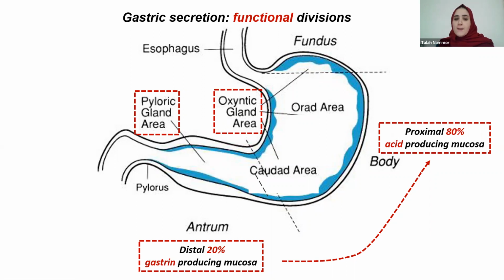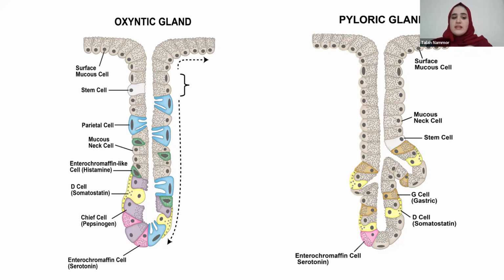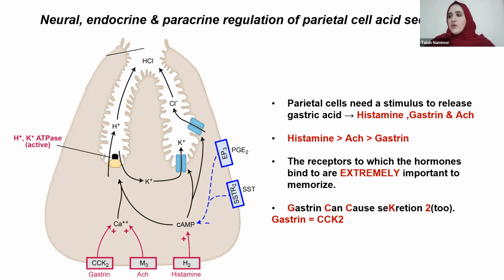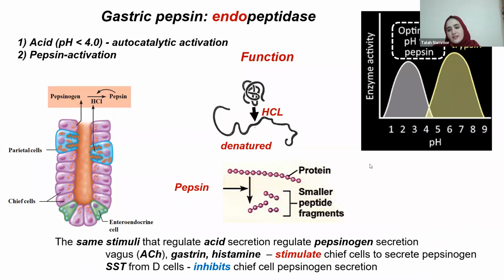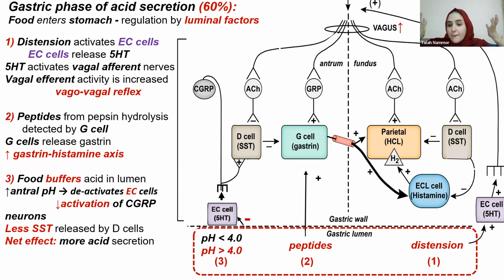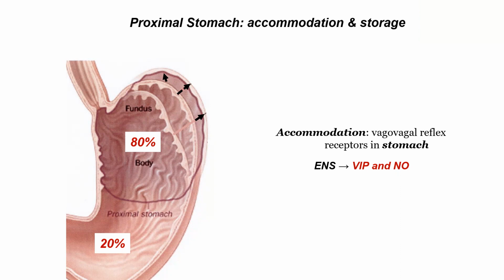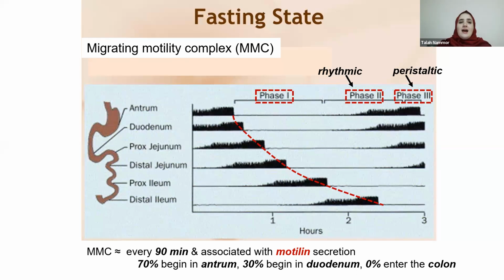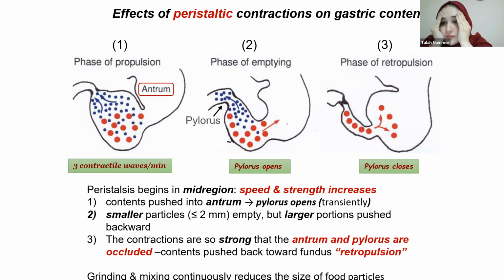Gastric Secretion, Filling, and Emptying I Talah Nammor I GIT 113 PAL review session